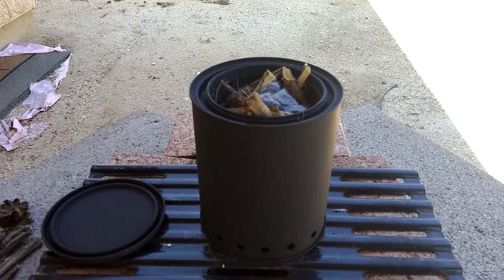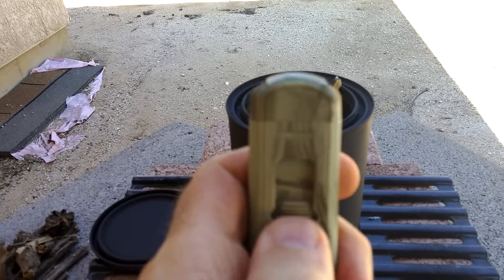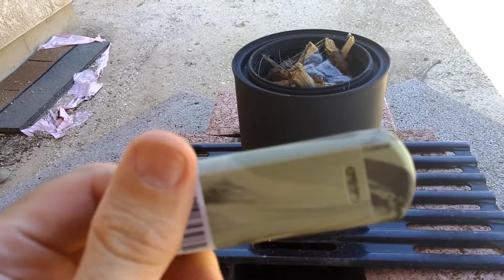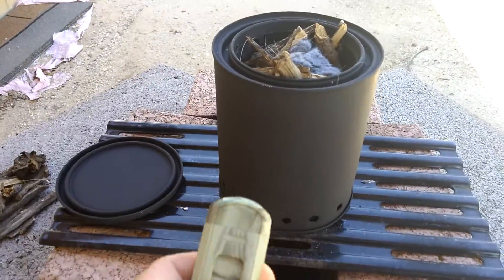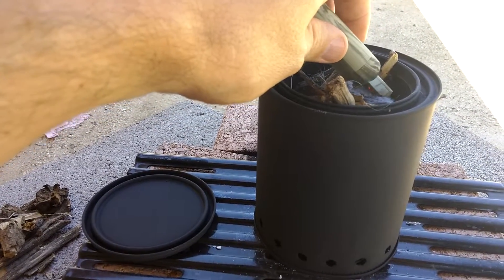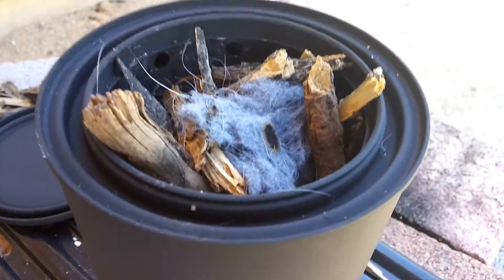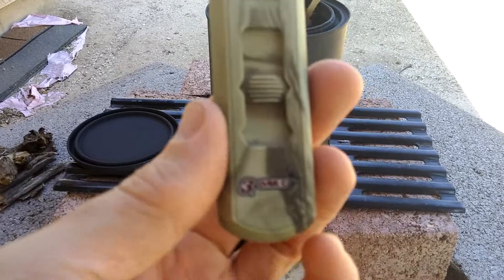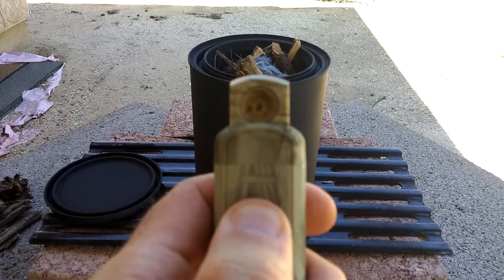3 oak electric lighter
This is a USB charged,  electric lighters.